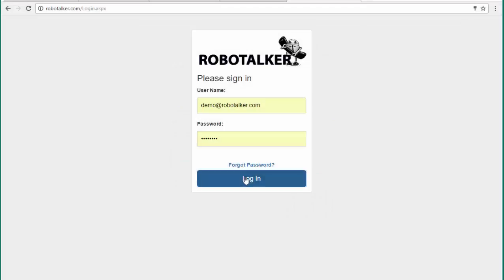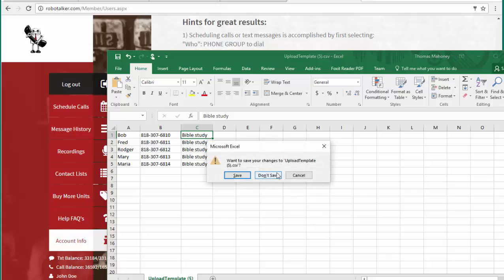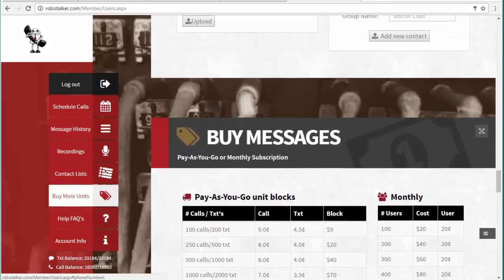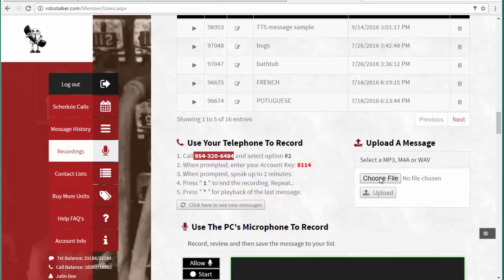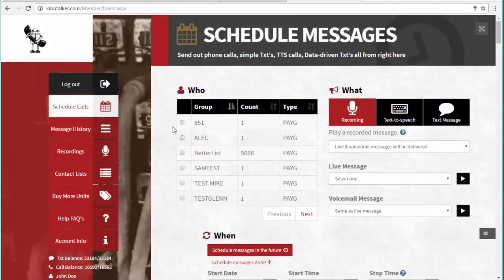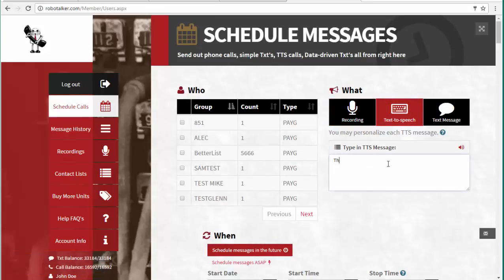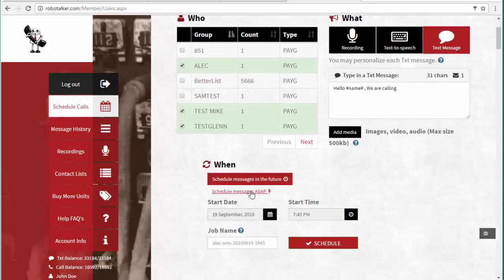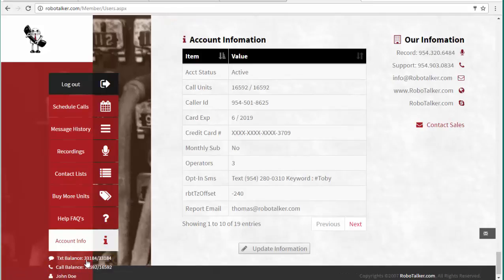Three clicks delivers 1000's of calls or text messages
Bulk sms, automated phone calls and text messages. Ring-less voicemail delivery, data driven text messages, ring less voicemail messages, 911 automated phone calls, political phone calls